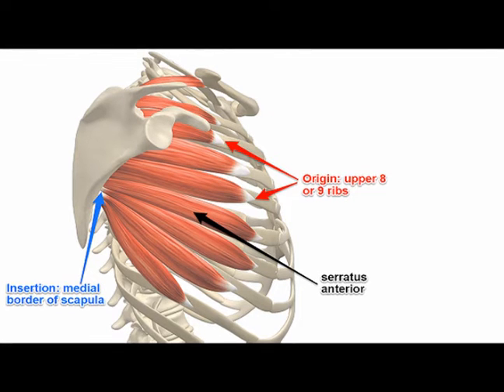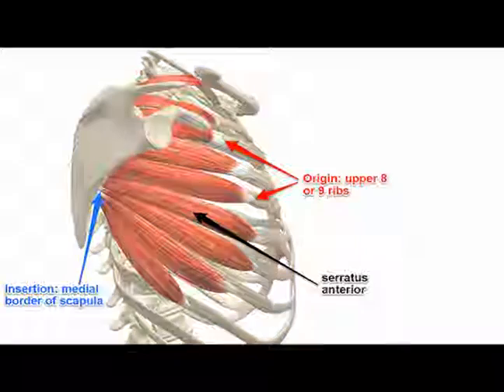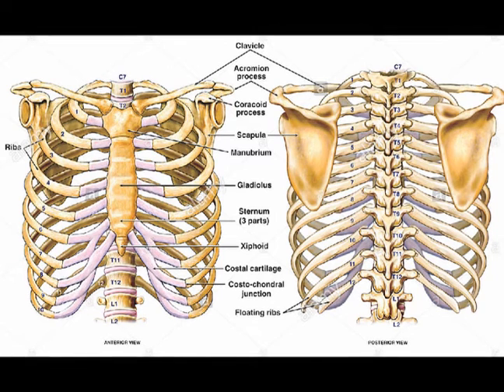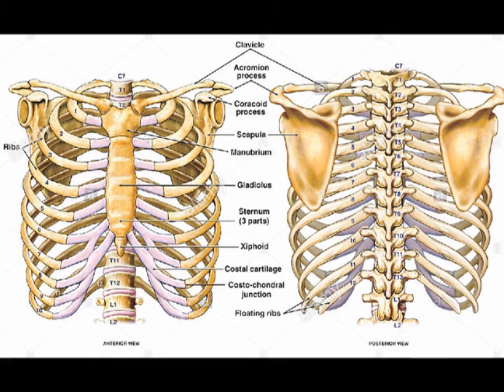Rib Subluxation AKA "Rib Out"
Dr Ozello's Sports Medicine Report: Rib Subluxation AKA "Rib Out"

Serious pathology must be ruled out first in all chest and ribcage pain.

Rib Subluxation
Lack of proper motion. “Rib Out.”

Symptoms
Pain (can be intense), tightness, spams, hypertonicity, limited pain-free range of motion and point tenderness.
Inability to take a deep breath.
Aggravated by coughing, sneezing, lifting, twisting, overstretching, rotation, lateral flexion, throwing, movements involving torque (baseball swing, racquet swing) and exercises such as pullovers and dips.

Pain may be located anterior, posterior or along entire bone.
Can be recurring.

Source may be traumatic or non-traumatic.
Improper technique while training.

Contributing Factors
May be linked to hypertonicity of serratus anterior muscles.

Origin can be either posterior at the costovertebral joints and or anterior at the anterior costochondral joints.

Prevention: Stretch serratus anterior muscles and strengthen scapular retractor muscles. Normal breathing exercise.

Chiropractic care is a catalyst for improving a person’s health, fitness, function and recuperation. Chiropractic care is drug-free, surgery-free functional medicine. The primary objectives of chiropractic treatment are the optimization of nerve flow and the re-establishment of correct skeletal biomechanics. Chiropractic treatment works for preventive and maintenance care. Chiropractic care is effective for a large number of sports-related injuries. Chiropractic care restores correct skeletal joint motion, optimizes nerve flow, decreases muscle tension, increases range of motion and decreases symptoms.

Rehabilitation: Self-muscle work on serratus anterior and anterior, lateral and posterior intercostals muscles.Stretch serratus anterior muscles and strengthen scapular retractor muscles. Practice normal breathing exercise.

Normal Breathing: Practice normal breathing until it’s second nature.
Supine: Relax abdominal muscles to allow greater diaphragm motion.
Place one hand or both hands on stomach.
Inhale slowly through nose.
Focus on diaphragm movement.
Feel the abdominal cavity rise.
Exhalation should be twice as long as inhalation.
Start in the supine position, advance to kneeling, seated, standing and quadruped.

Chest Muscle Stretching in Supine Position
Supine on floor, bench or table. Hips flexed, knees flex and feet flat on floor. Keep lower thoracic spine and lumbar spine contacting floor.
Retract scapulae.
Hold a mild comfortable stretch in chest muscles for five to one hundred and twenty seconds.
Use numerous arm positions:
1) Shoulders abducted ninety degrees and externally rotated. Elbows extended.
2) Shoulders abducted ninety degrees and externally rotated. Elbows flexed ninety degrees.
3) Fingers interlaced behind head. Let elbows gradually fall toward floor.
4) Shoulders flexed one hundred and eighty degrees. Stretch superior.
5) Shoulders flexed one hundred and eighty degrees. Stretch posterior.

Isometric Scapular Retraction
Hold your thoracic spine straight.
Keep your cervical spine in line with thoracic spine.
Pinch the inner borders of your scapulae  together.
Hold an isometric contraction for two to six seconds. Begin with a two second hold and build to six seconds.
Release the contraction and slowly return to the starting position.
Build to fifteen reps.
Use a variety of arm positions to target the muscles from numerous angles.